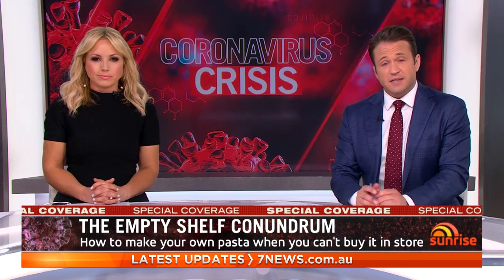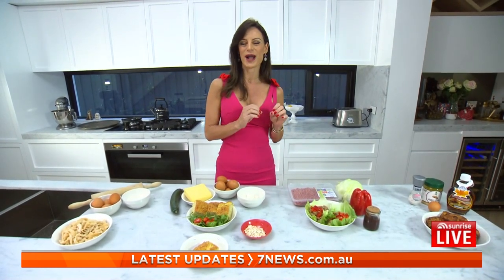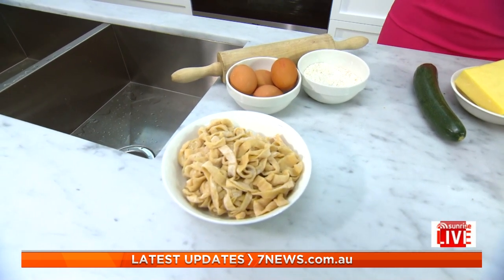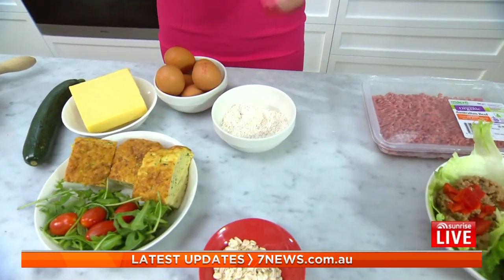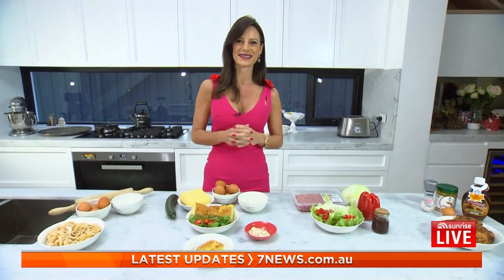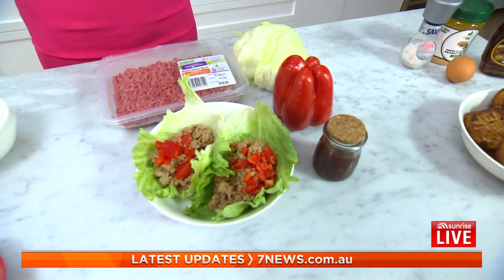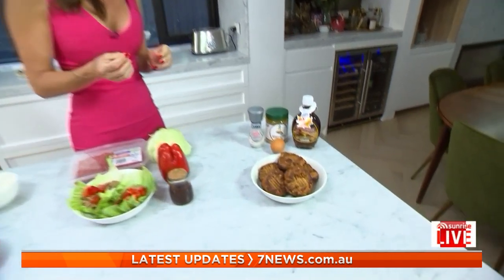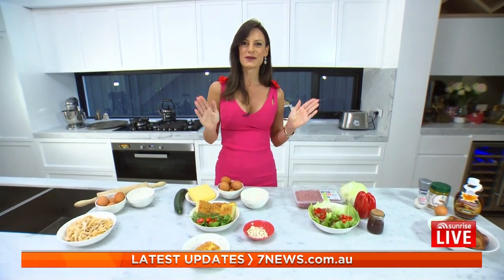How to make your own pasta at home | Sunrise